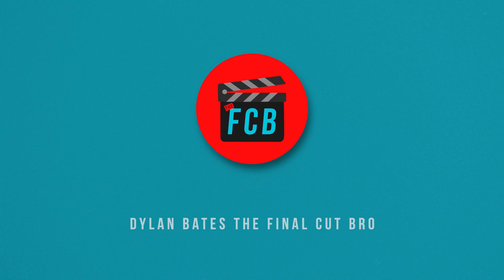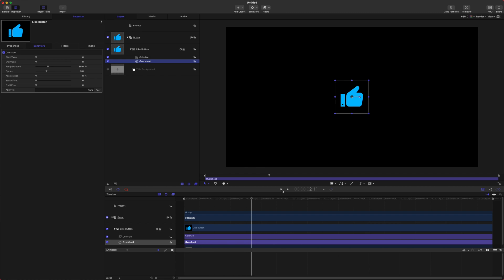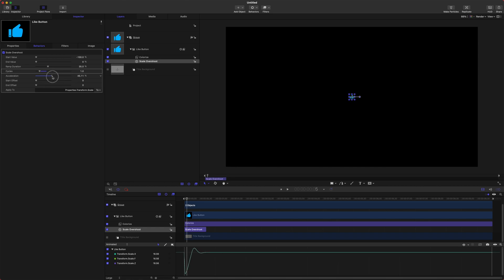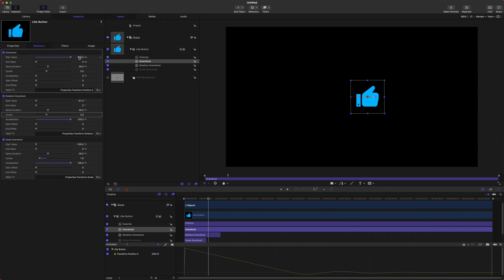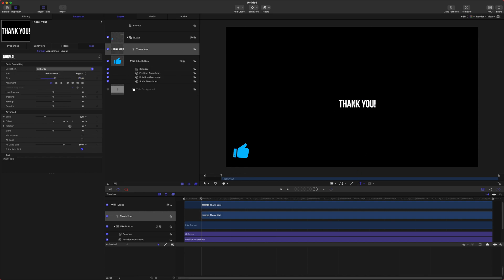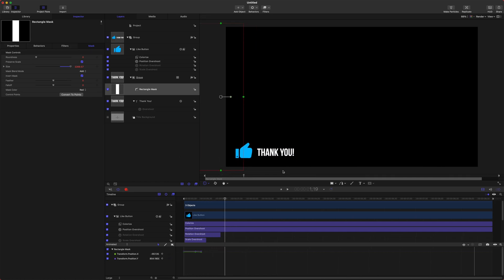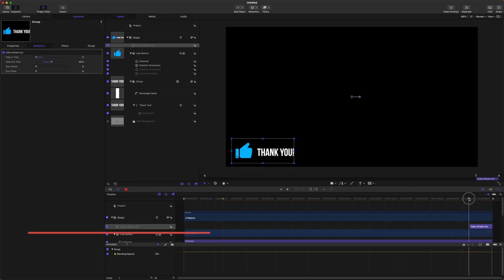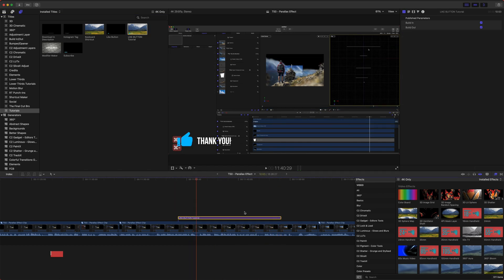Animate like a pro. FAST! - Motion 5 Behaviors Tutorial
Final Cut Pro has a pretty bad animation system. That's why whenever I need to animate something, I do it in Motion! It's insanely easy to use and looks extremely professional.

•Camera Accessories•
Camera Backpack